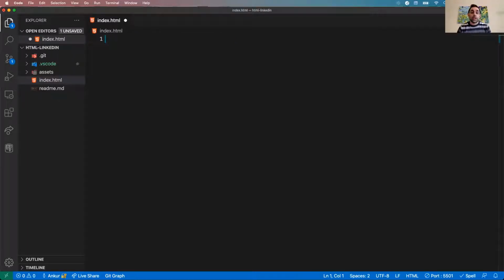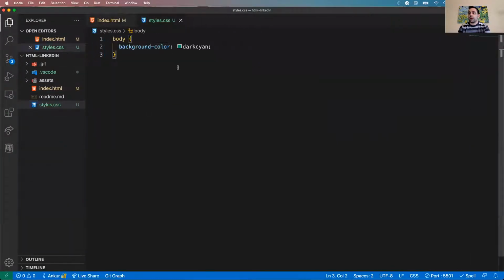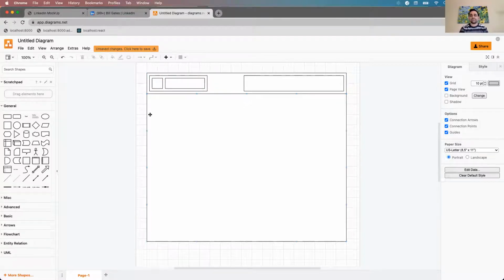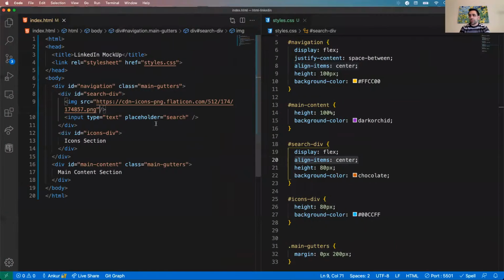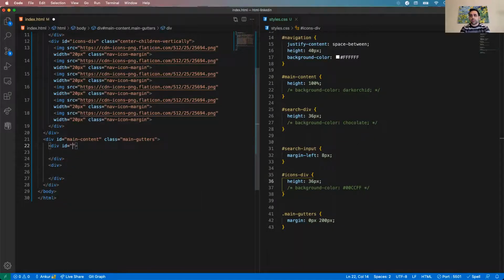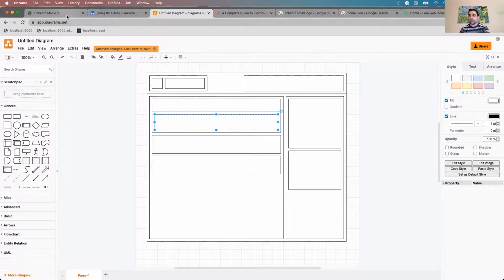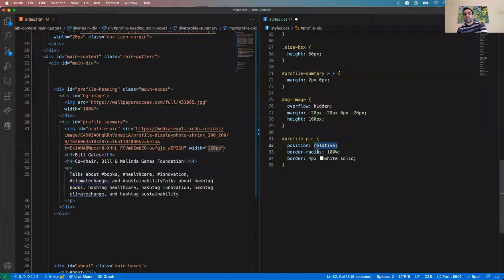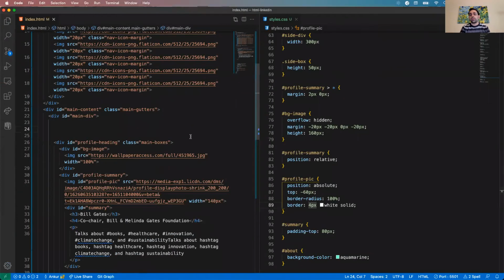W4D5: LinkedIn HTML (extra)